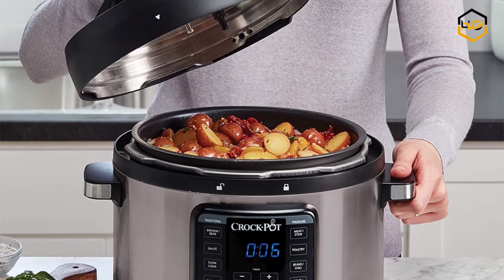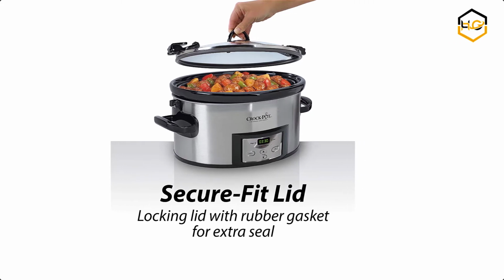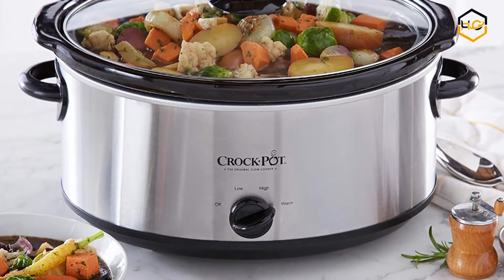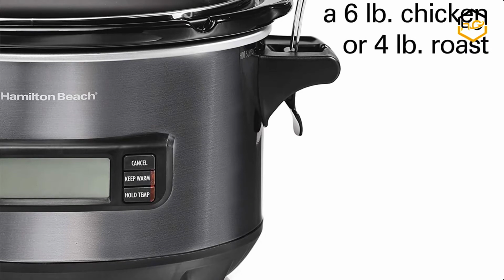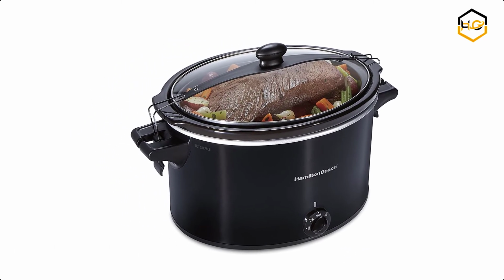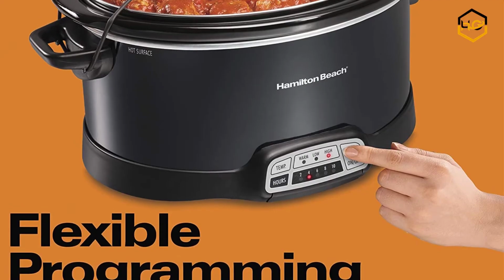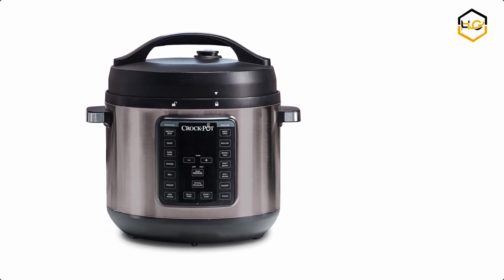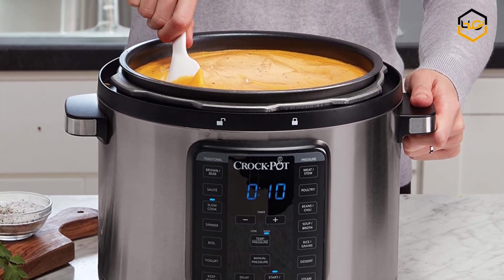8 Best Slow Cooker 2021 - Honest Review & Buying Guide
best slow cookers 2021
slow cooker reviews 2021